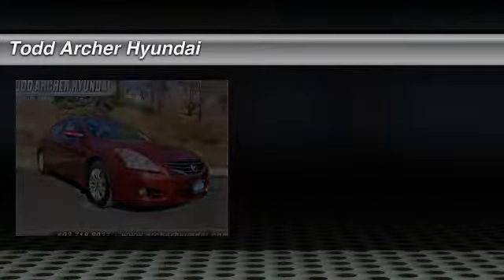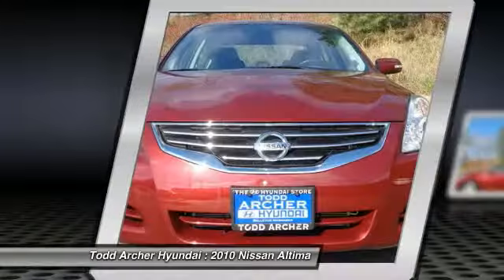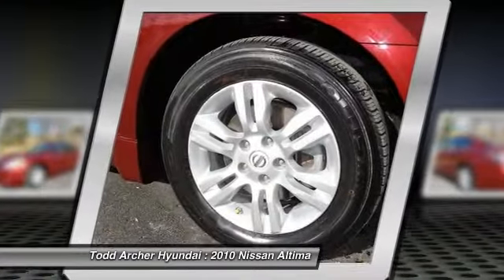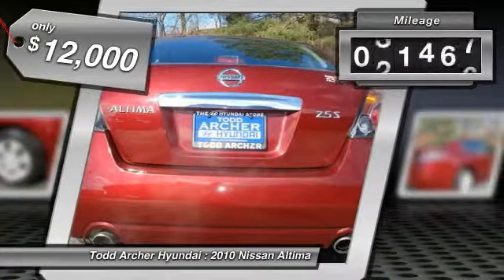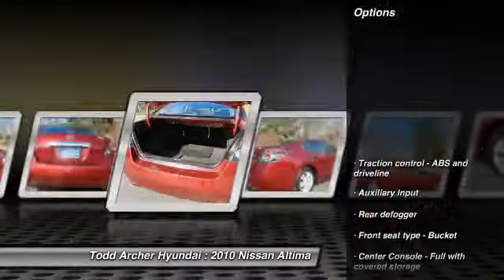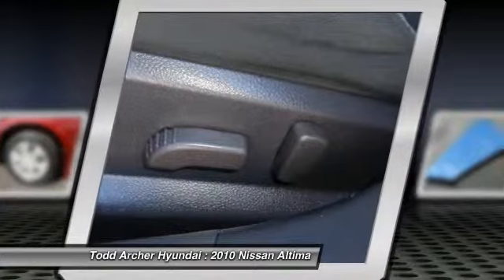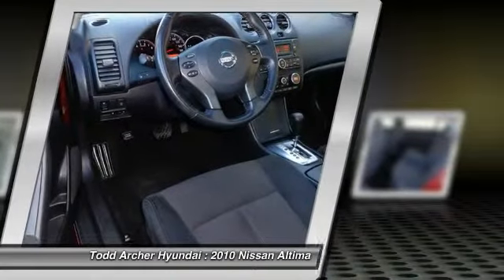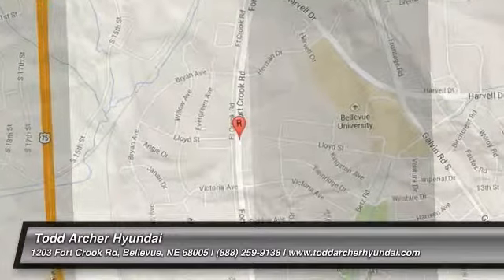2010 Nissan Altima Omaha, NE H30520A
Located in Bellevue NE and serving Omaha, Todd Archer Hyundai is your source for New 2014 & 2015 Hyundai cars and SUVs as well as Used and Pre-owned vehicles for sale.Todd Archer Hyundai has been serving Omaha and the Bellevue NE communities since 2006.

Local Trader Non-Smoker with Clean Title Oil Changed Fully Inspected Wheel Alignment Completed Professionally Detailed Brakes Serviced & New Wiper Blades!! Motor Trend credits the Altima as having some of the best interior materials in its class. Let Us Know if You Have any Questions? Enjoy the Pictures & Your Stay on Our Site!!